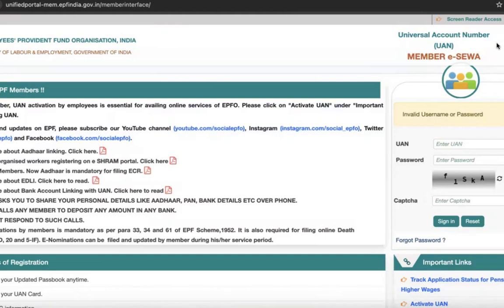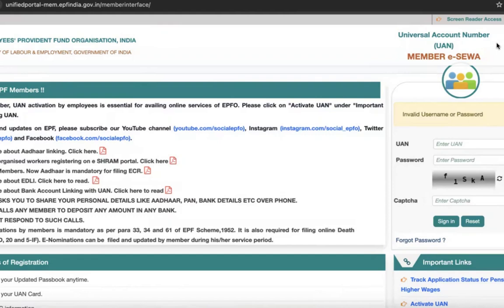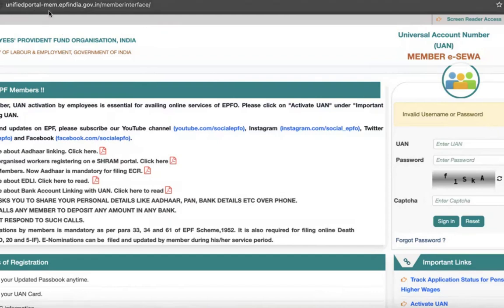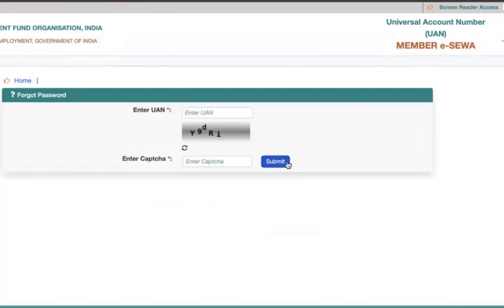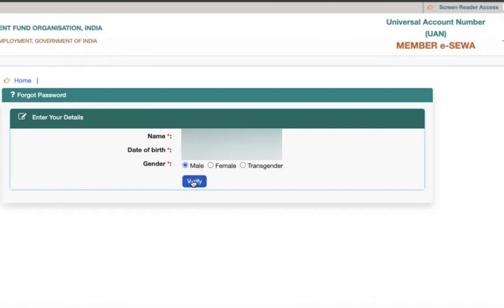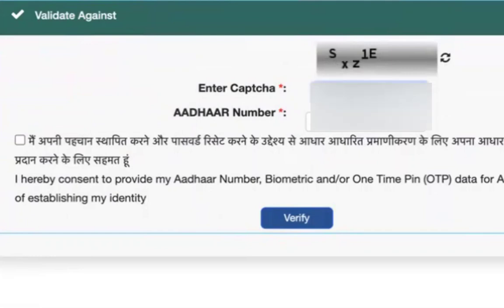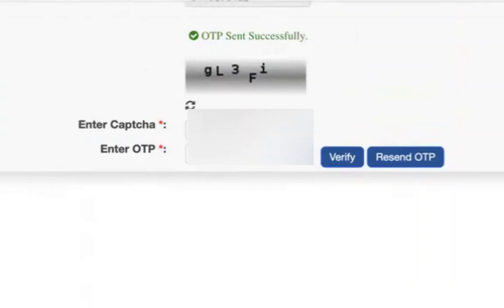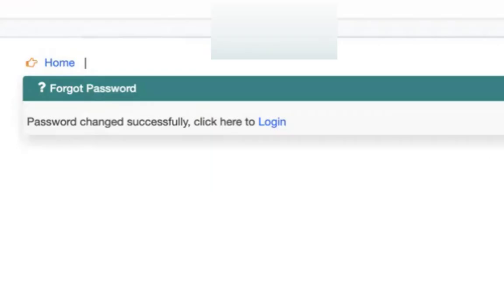PF UAN password forgot | EPFO how to create new password with forgot password